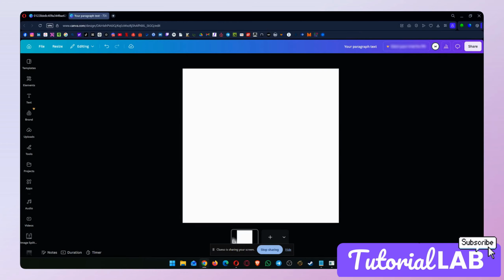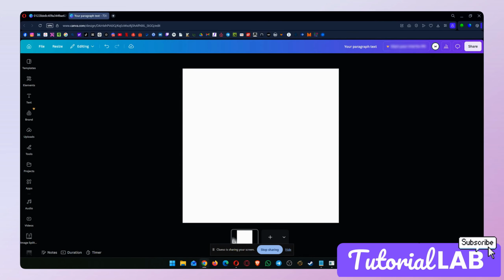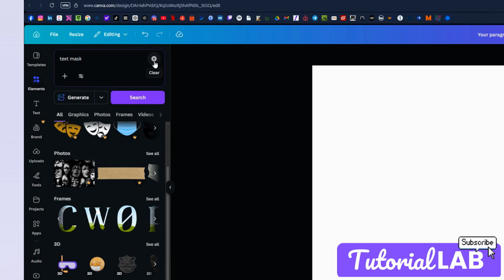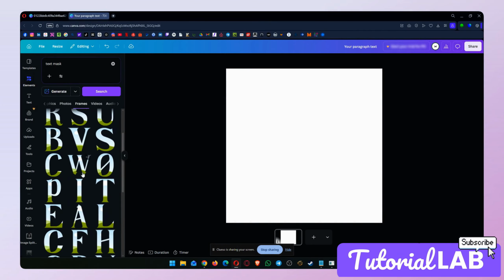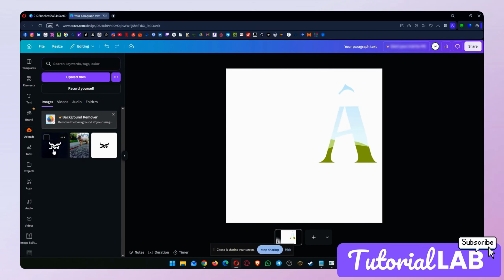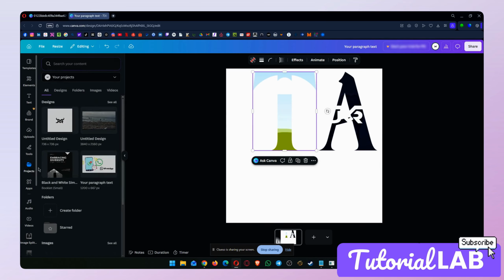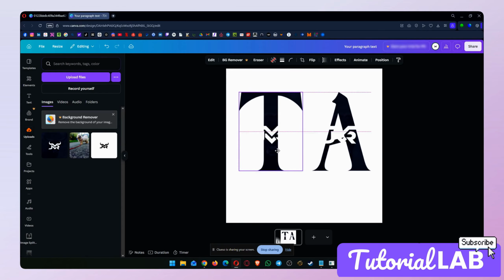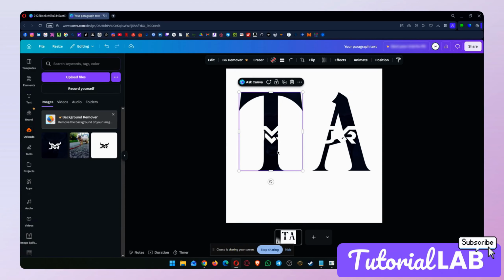How To Create Text Mask Effect In Canva (Step By Step)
How To Create Text Mask Effect In Canva

Hello everyone! In this video, I’ll show you exactly "How To Create Text Mask Effect In Canva" so you can make eye-catching designs with images displayed inside your text.

We’ll go step by step through "how to create text mask in canva 2026" and explain how to apply the "canva text mask effect" using frames, transparent text, and image positioning tools. I’ll also show you a complete "text masking tutorial" including how to create the popular "picture in text canva" style and how to "fill text with image canva" designs for thumbnails, posters, and social media graphics.

By the end of this tutorial, you’ll confidently know how to create text mask effects in Canva and design more creative visuals step by step.